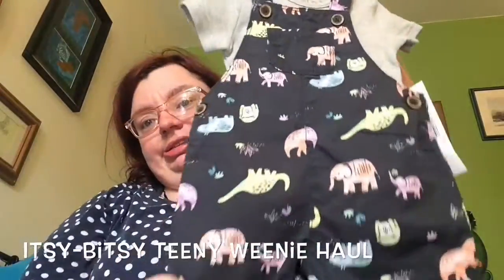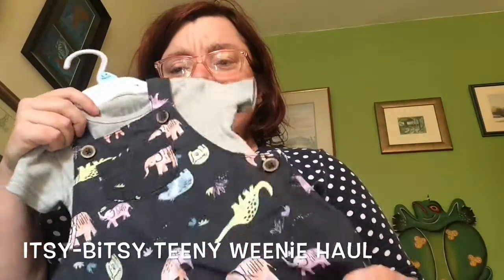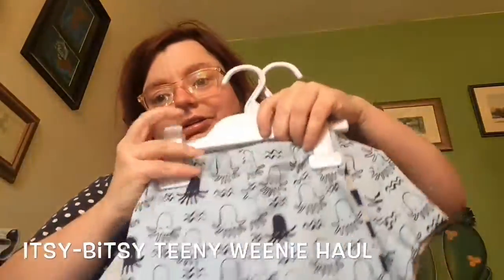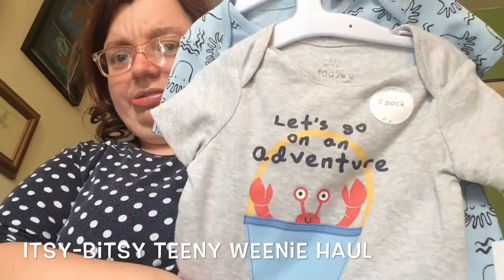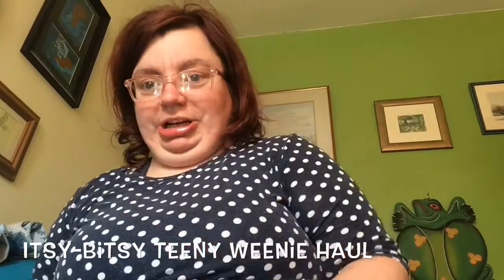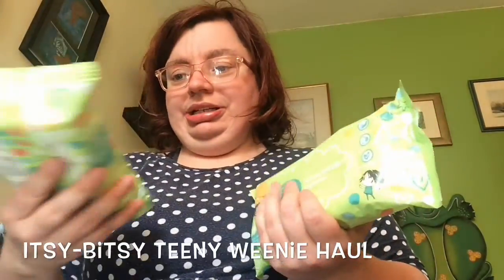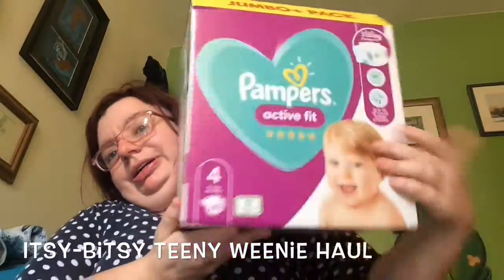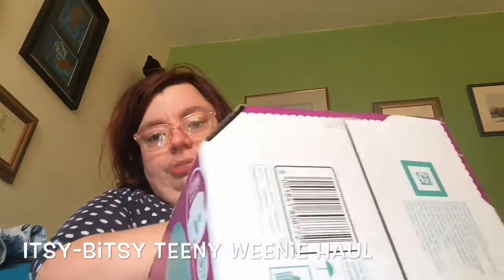(Adults) Shadowlands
Dee’s Merch
Deirdres Hobby & Lupus Life